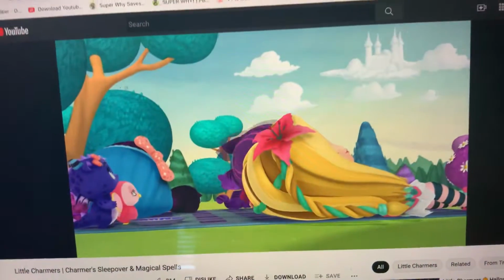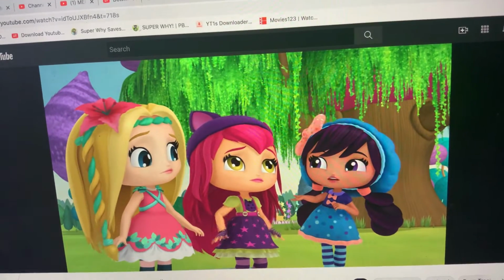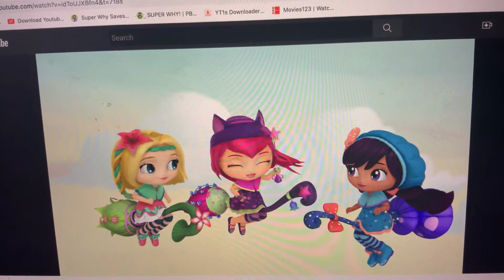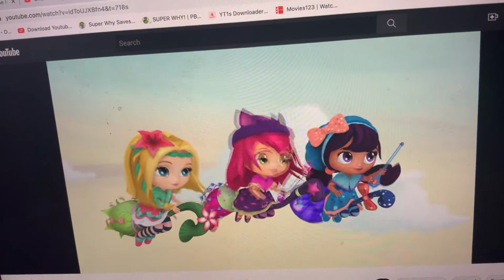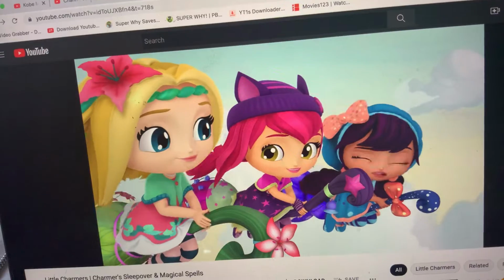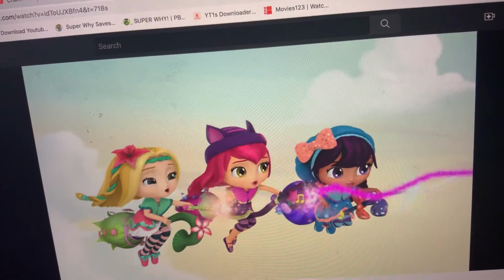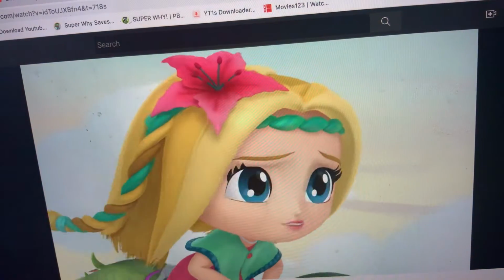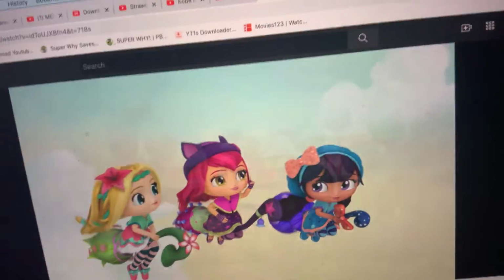Little Charmers - Cloud Day